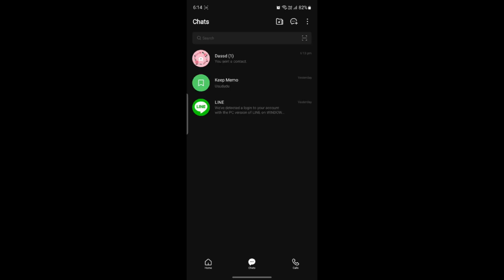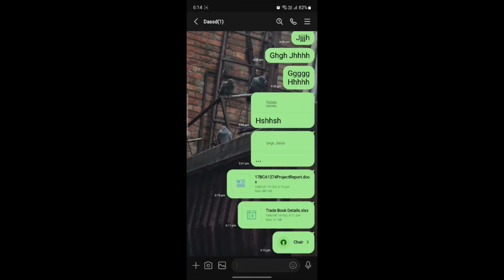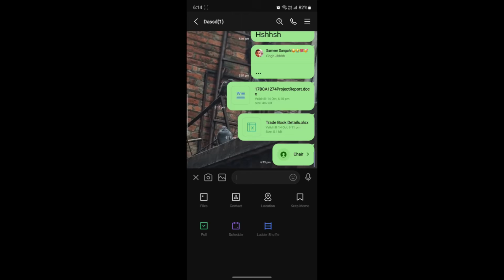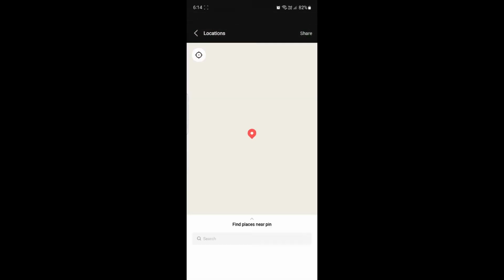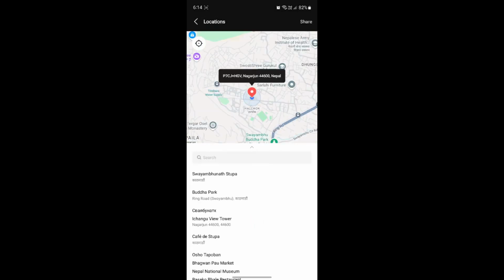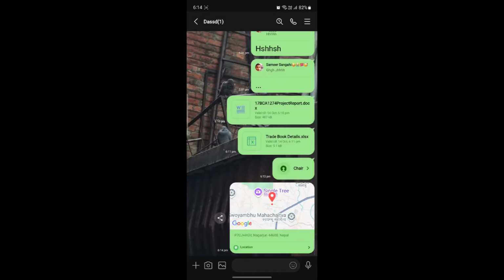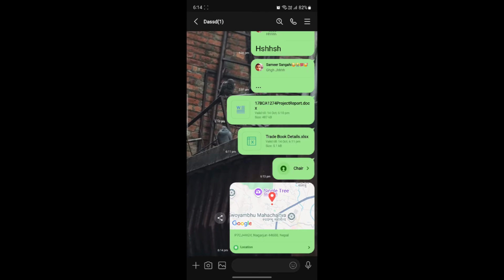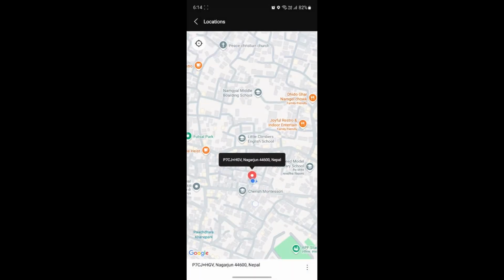How to Share Live Location in Line 2024?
Want to let friends or family know exactly where you are in real-time? In this tutorial, I’ll show you how to share your live location on LINE so others can easily track your journey or meet up with you without any hassle! Perfect for coordinating meetups, ensuring safety, and staying connected with loved ones.